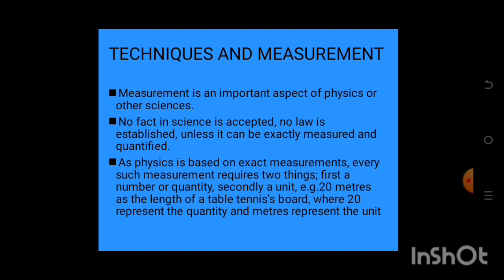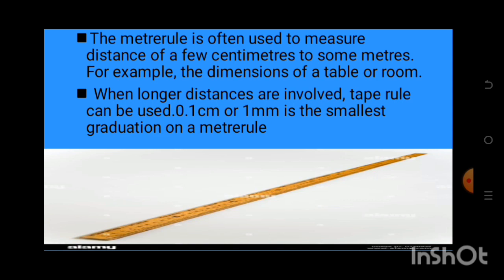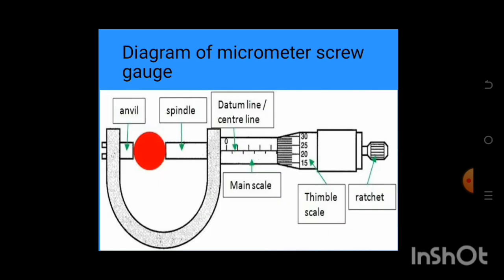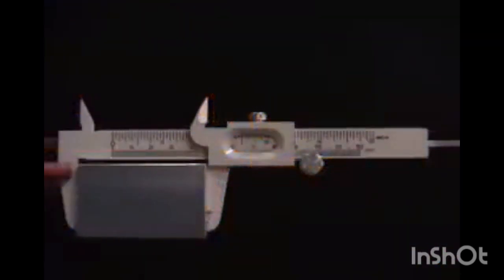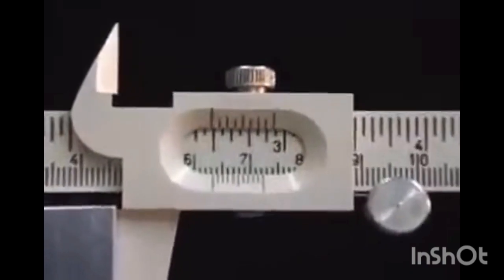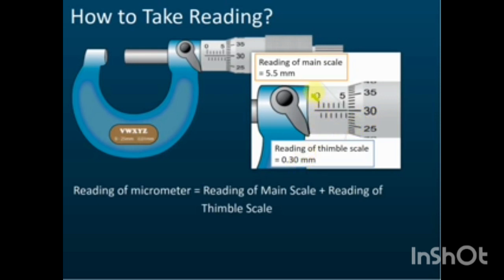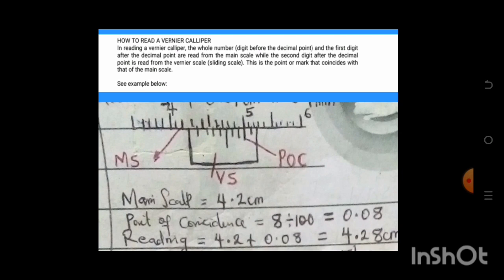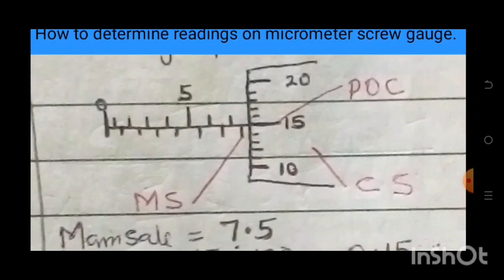MEASUREMENT INSTRUMENT OF LENGTH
This video explains how to use vernier caliper and micrometer screwgauge